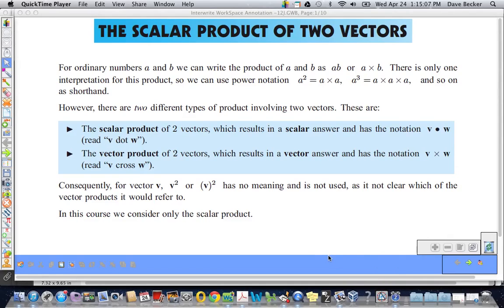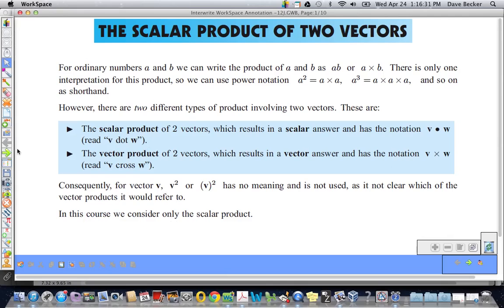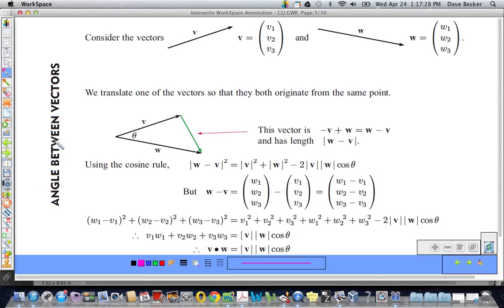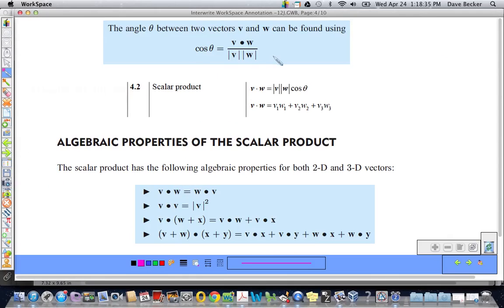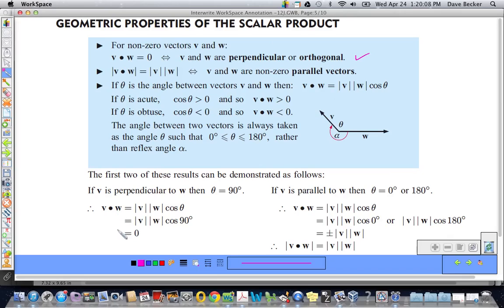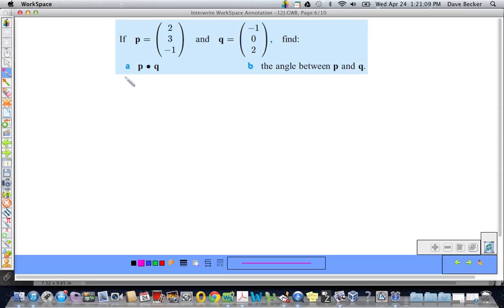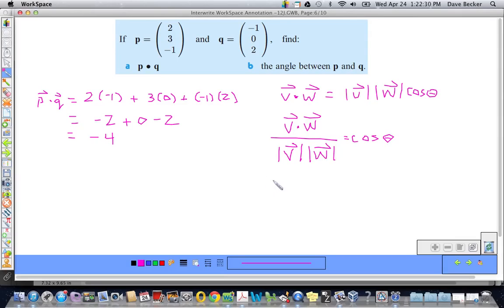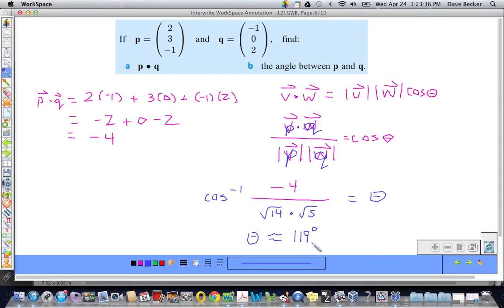The Scalar Product of Two Vectors 1